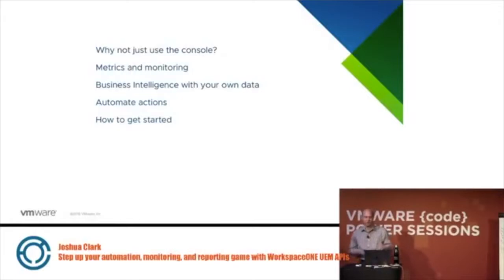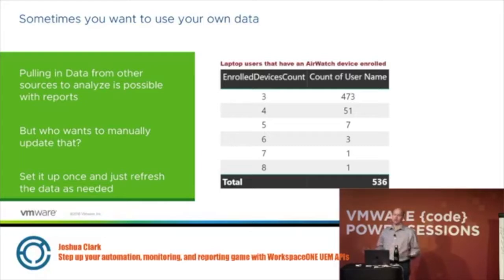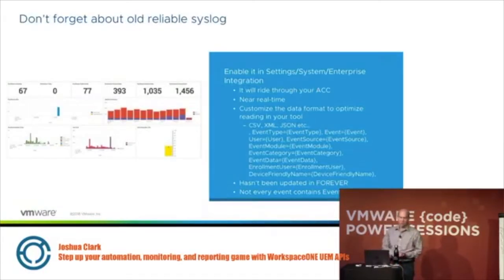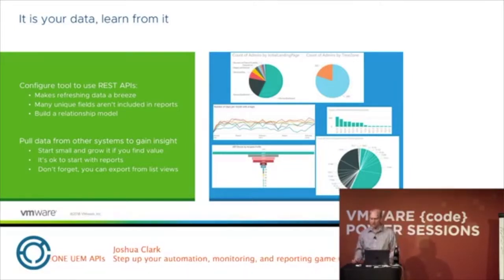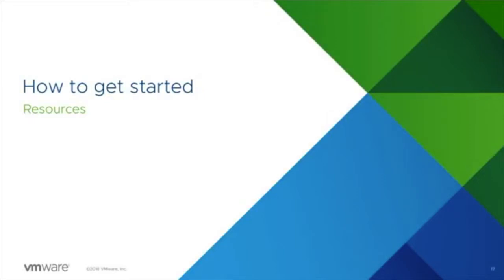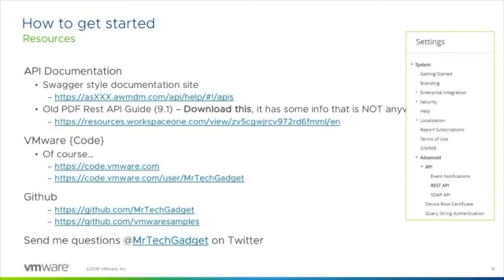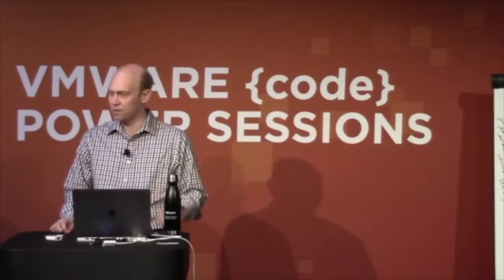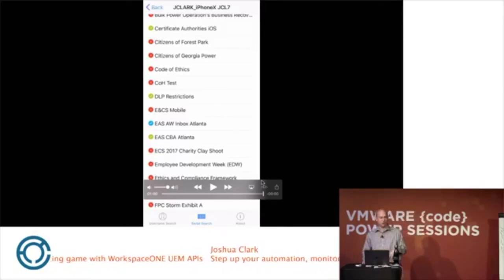Joshua Clark - Step up your automation, monitoring, and reporting game with WorkspaceONE UEM APIs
Break from the bonds of the console and unleash the full power of the WorkspaceONE UEM solution. See how to use the APIs to extract data (some of which you can’t see in the console) from your environment, into several different analysis tools. Also, learn how to take actions on devices in bulk while logging the results. Take home open source sample code for all to get you started!